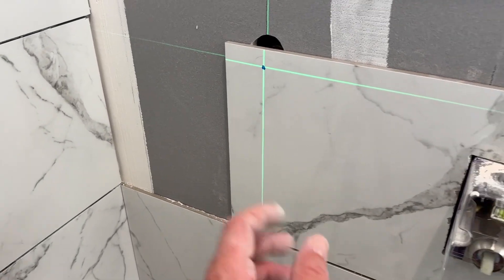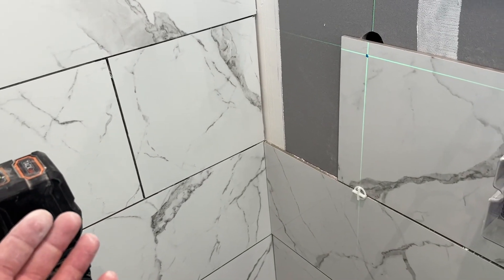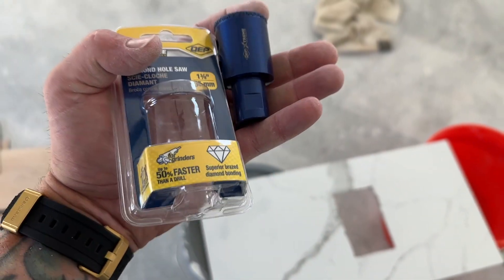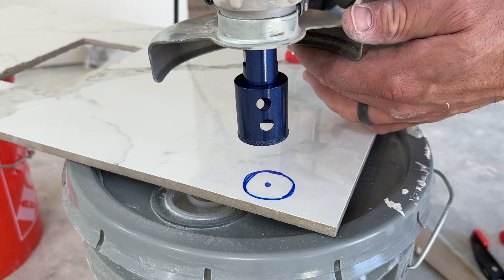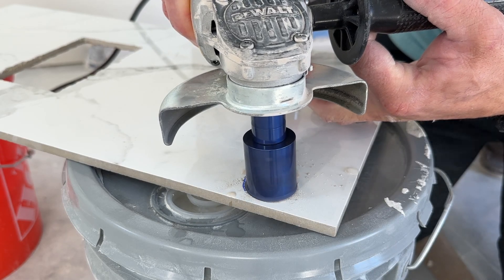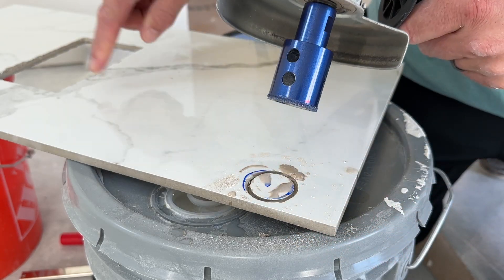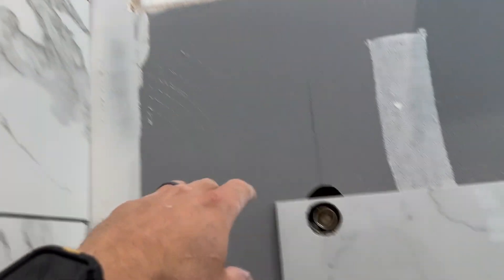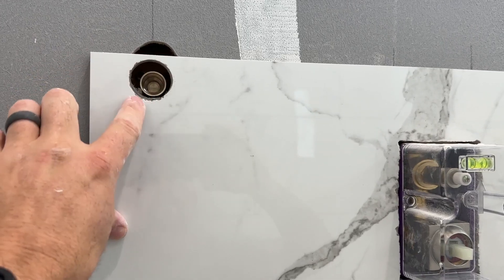How To Cut A Hole In Tile .... And Marble, Quartz or Stone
Drill a Perfect Hole the first time by using this technique.  I'll show you how to use a laser level to mark the exact center of your hole and the technique the Pro's use to drill that hole.

This is definitely something you can do yourself and it only takes a couple minutes from start to finish. I've provided a couple links to the bits I use down below. And don't forget to check out the Fort-Knox Co. Website for some custom Shirts made by yours truly. Thank you! And I Appreciate the views and support. Let me know if you have any questions in the comments.

SHDIATOOL Diamond Core Dril Bits 1-3/8"

Milwaukee Diamond Drill Bit 1-3/8"